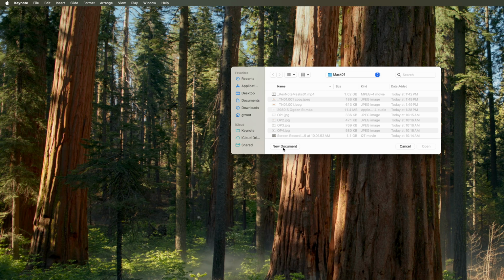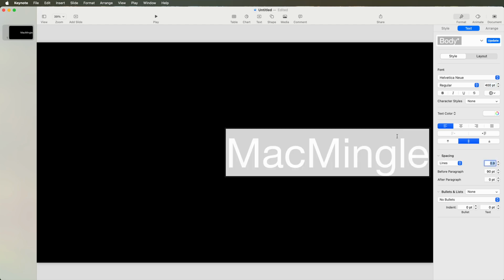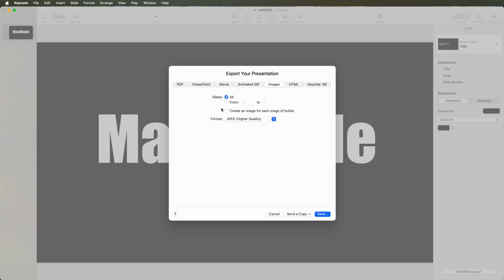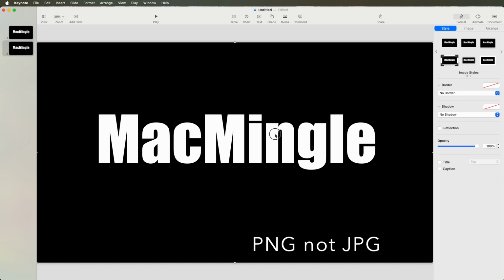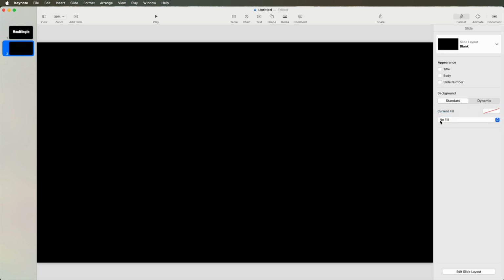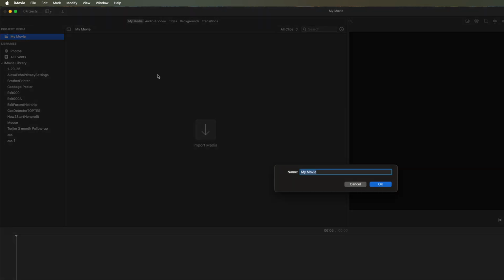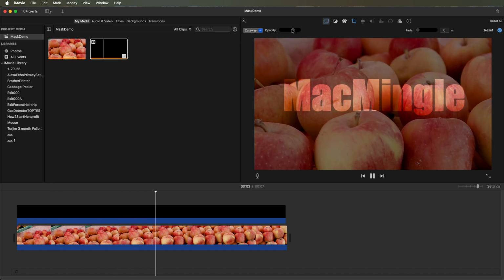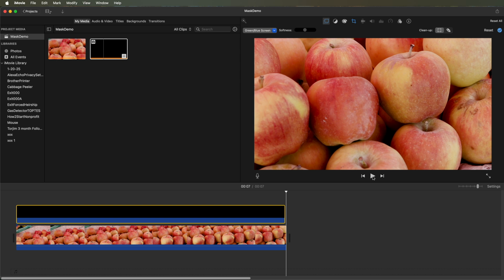iMovie Masking or Stencil Effect: Transparent Image and Video Overlay!!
Want to create a cool stencil effect in iMovie? This tutorial walks you through the entire process, from making a mask stencil to applying it over your video. Learn how to create a transparent text overlay, add motion with the Ken Burns effect, and make your stencil fade out smoothly!"

🎯 What You’ll Learn:
✔️ How to create a stencil image in iMovie
✔️ Converting it into a transparent PNG
✔️ Overlaying it onto a video
✔️ Adding motion with Ken Burns
✔️ Making the stencil fade for a smooth transition

00:00 Intro
00:10 Create and Save Mask for Stencil - Step 1
02:26 Create & Save Stencil to a PNG - Step 2
04:54 Applying Stencil to a video in iMovie
06:19 Applying Ken Burns to Stencil
06:45 Fade Stencil Out
07:08 Outro